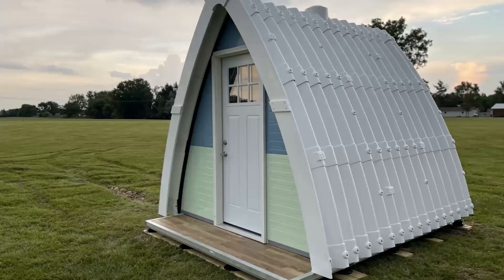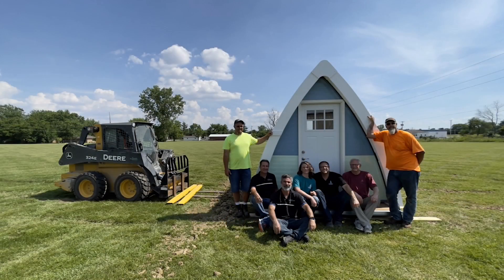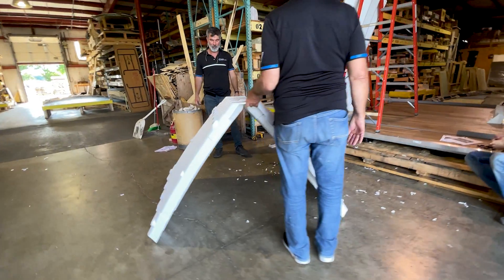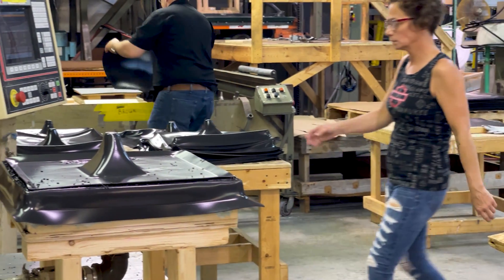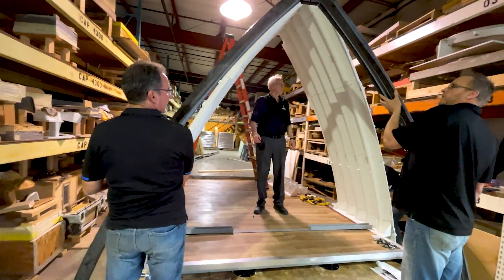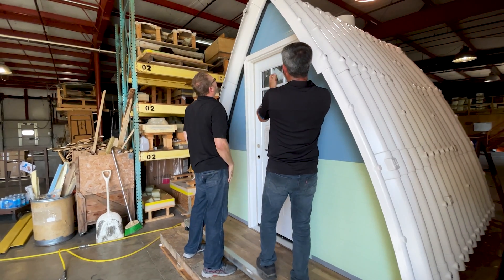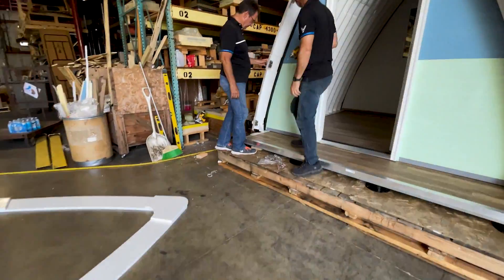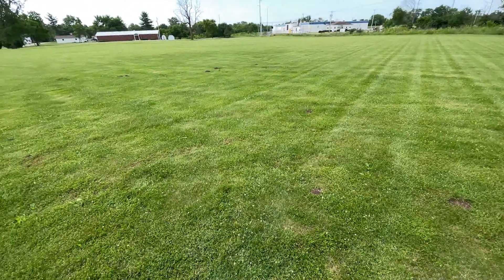Relief Shelters | Easy Fast Building | Green Magic Homes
Our team has created a revolutionary shelter technology that enables the construction of modular, fast deployment semi-permanent structures. These structures are insulated, water-resistant, allow easy and quick assembly, and incorporate unique properties needed for specialized applications such as anti-bacterial walls.